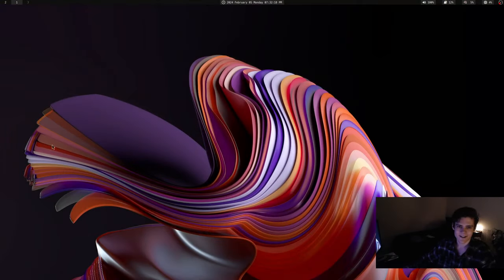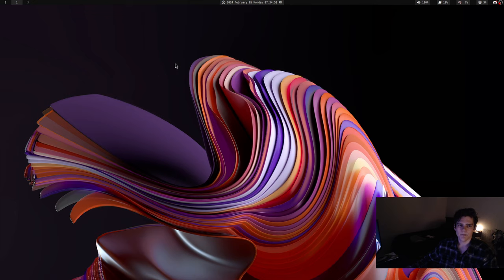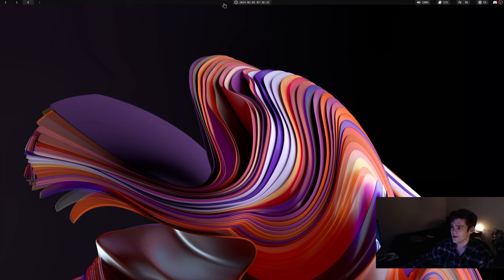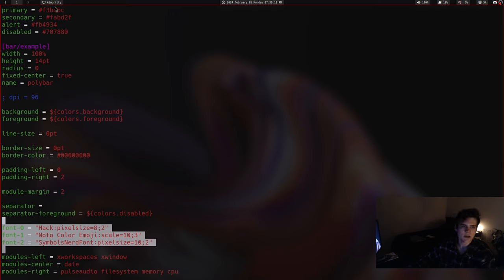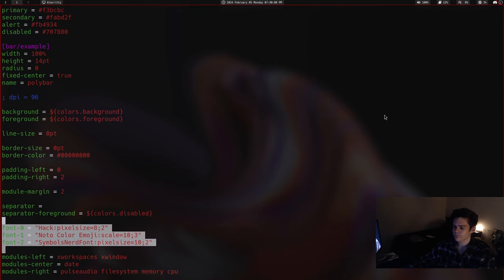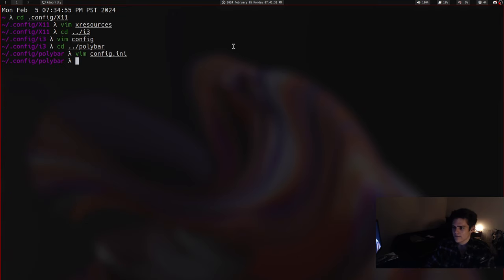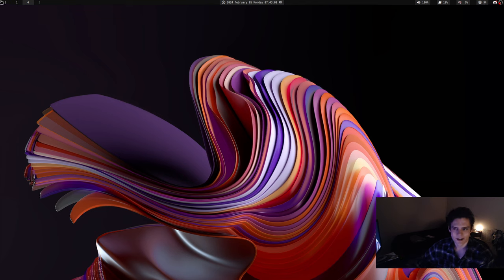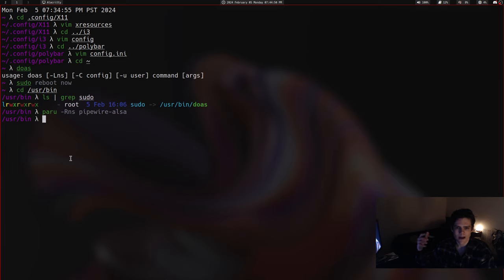Free (Showing off my Arch Linux configuration)